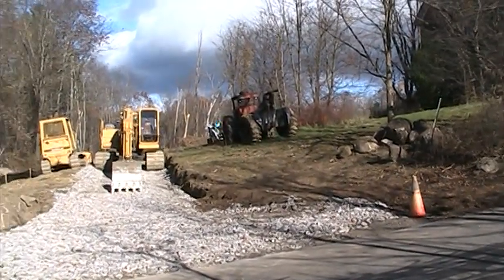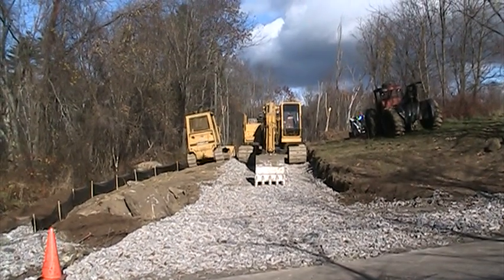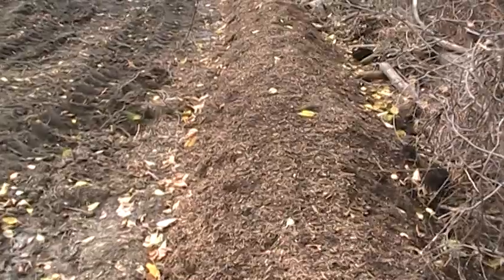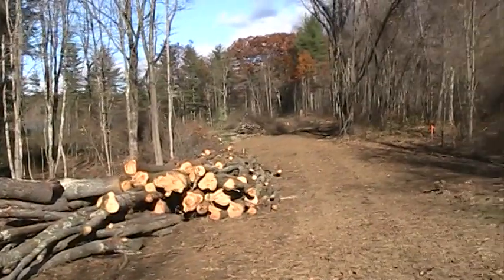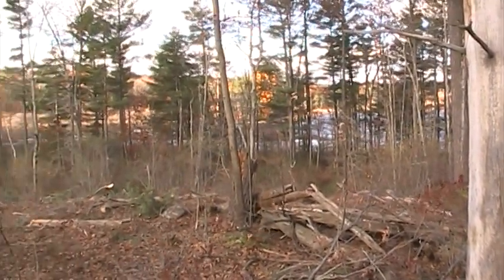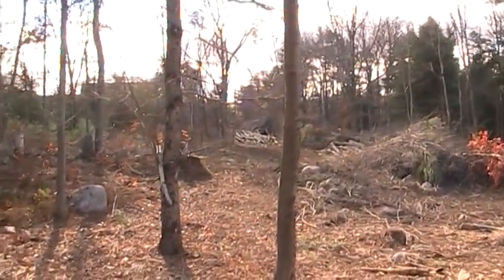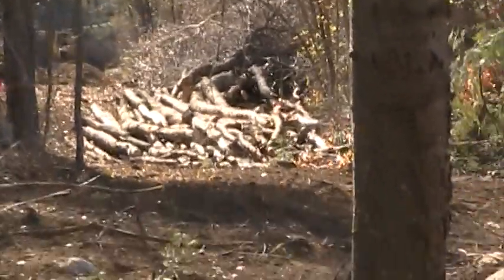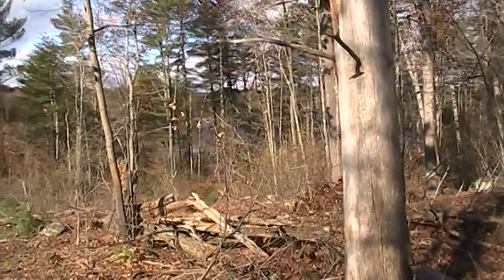ROSE Cottage Project - Zero Net Energy Home - Video #3 Lot Clearing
Progress video of Lot Clearing (85%) and Driveway Construction (5%), taken on 10-31-10, for the ROSE Cottage Project.  8.86 acre parcel on the shore of Turtle Pond in Concord, NH